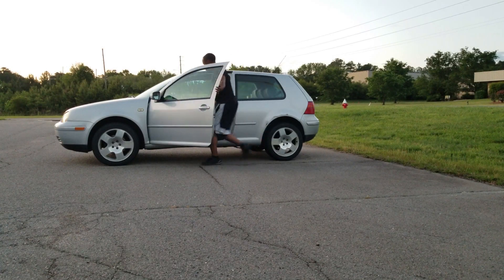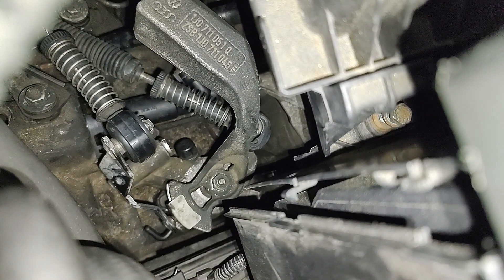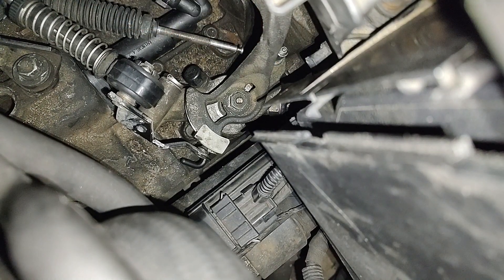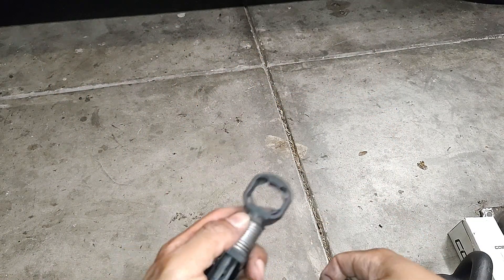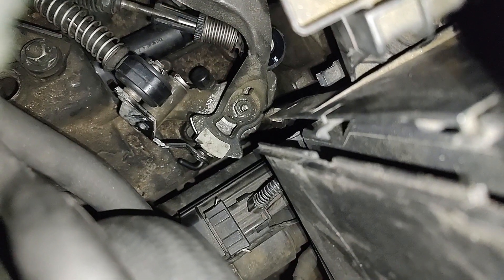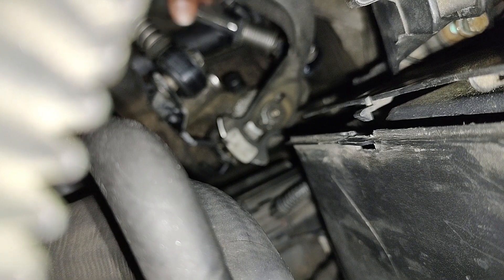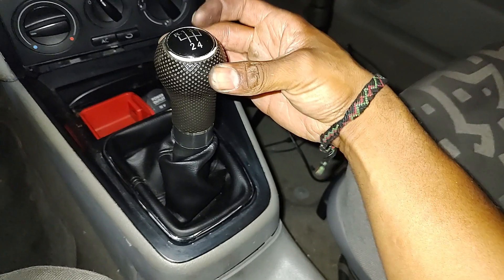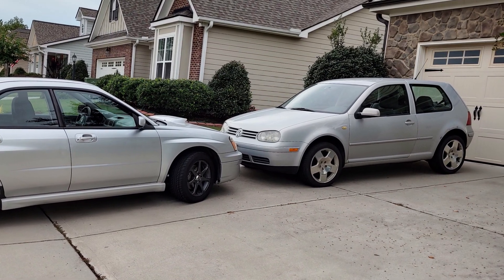MK4 GOLF UroTuning shifter cable end bushing upgrade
In this video I install the UroTuning shifter cable end bushing upgrade in my MK4 Golf. It proved to be the final piece to make my shifter feel perfect. I should have started with the cable ends.

Diesel Geek Bushings
Deluxe Kit

Cable End Bushing
UroTuning Bushings